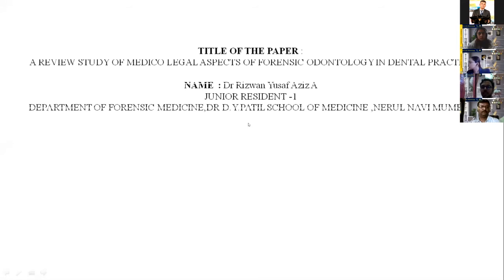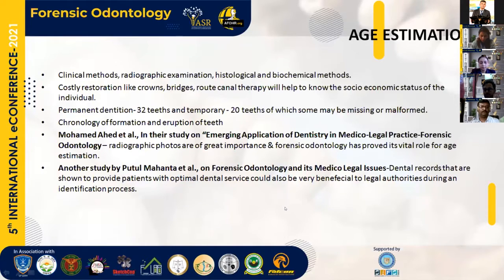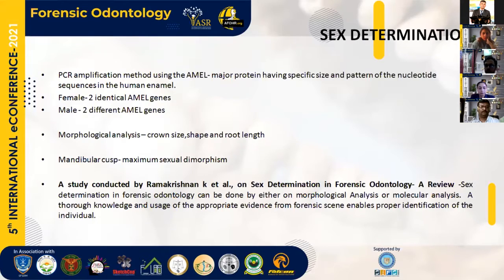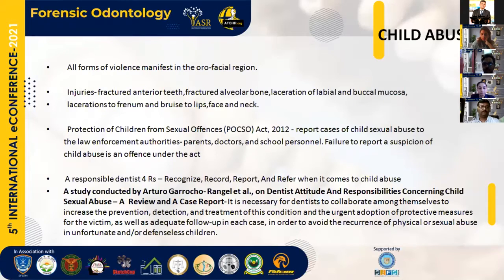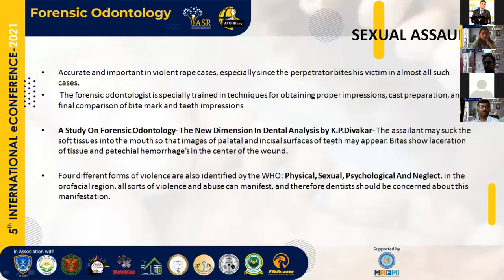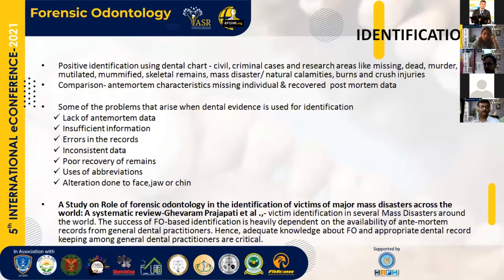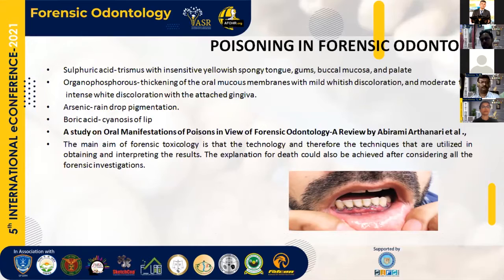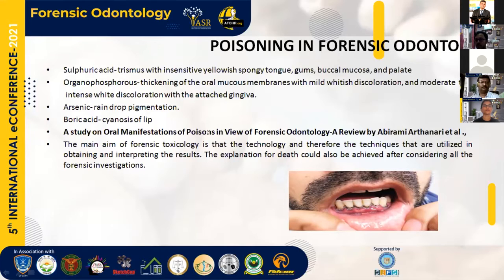A Review Study of Medico Legal Aspects of Forensic Odontology In Dental Practice: Paper9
Forensic odontology can be defined as a branch of dentistry / dental science which deals with
the proper handling, examination, application of dental evidences in the administration of
law and justice. Dental charting had been used in the identification of individuals in many
forensic Investigations. Dental charting is done with the help of Dentist who has a thorough
knowledge about dentistry including anatomy, oral autopsy and laws to the legal
implications by Dr. Rizwan Yusaf Aziz A.